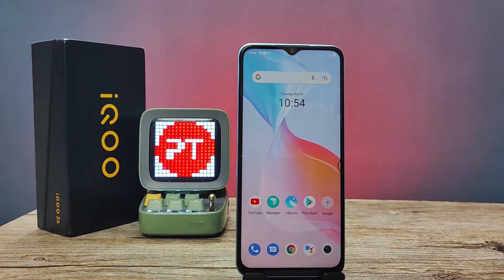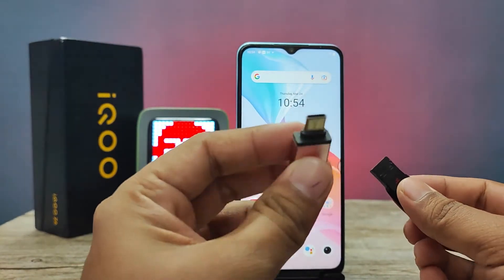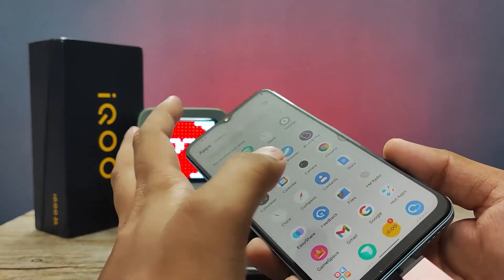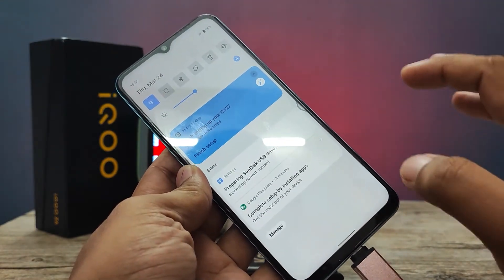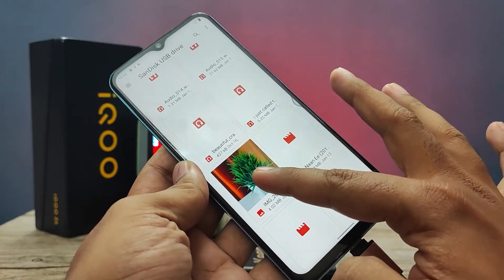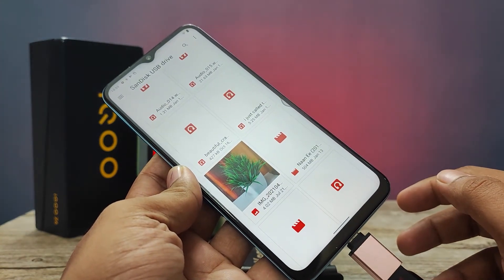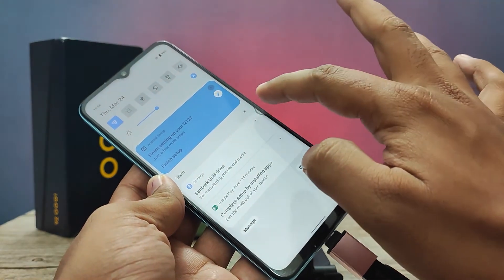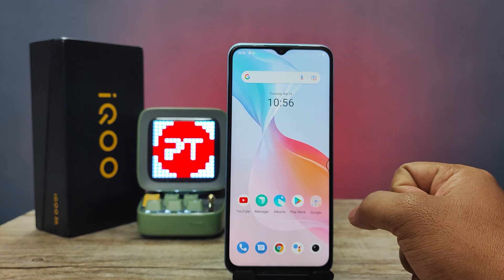How to use OTG and OTG Pen drive in IQOO Z6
Hey Friends  ! Checkout this new video of How to use OTG and OTG Pen drive in IQOO Z6